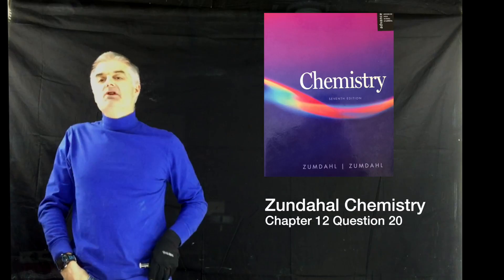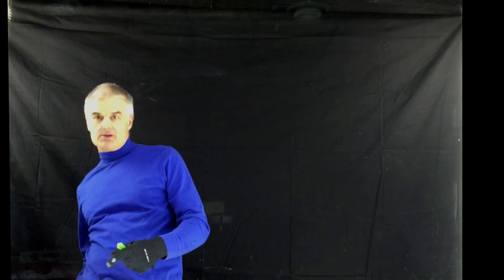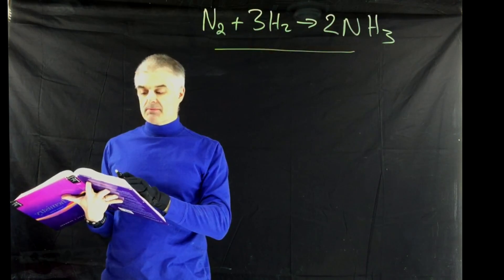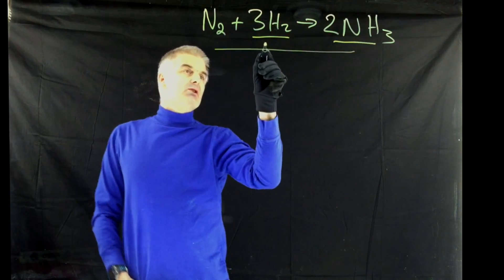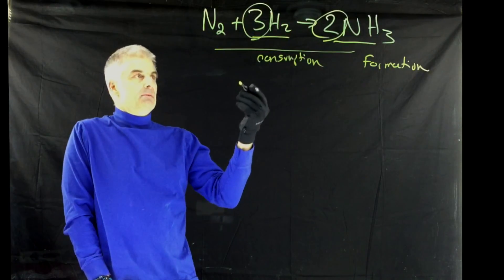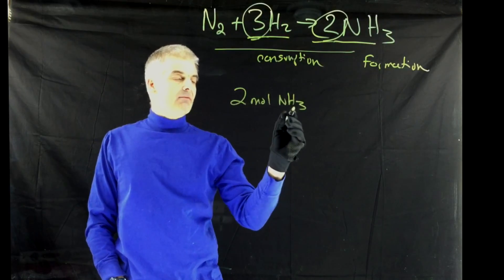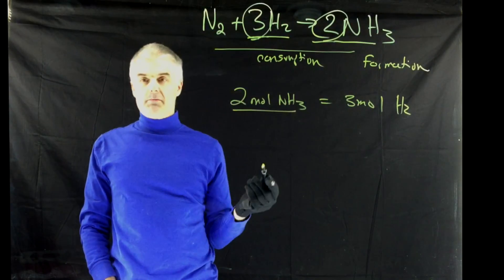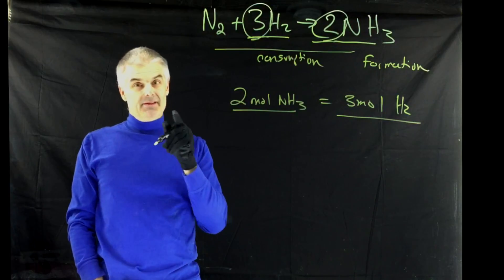Zumdahl Chemistry Chapter 12 #20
Award winning Chemistry teacher Jon Bergmann walks you through Zumdahl Chemistry 7th Edition Chapter 12 Question 20.  Chemistry Simplified.